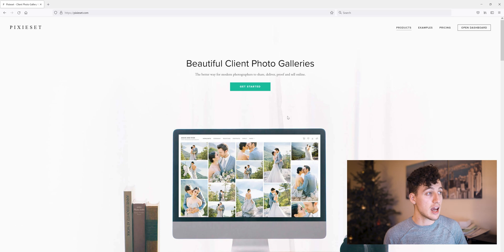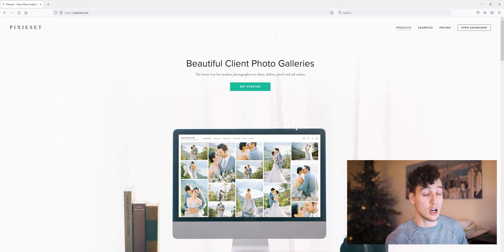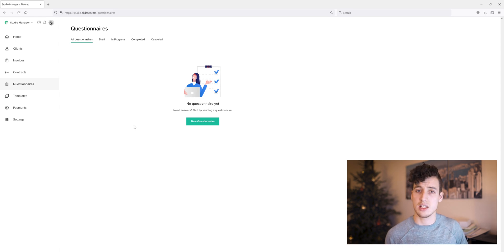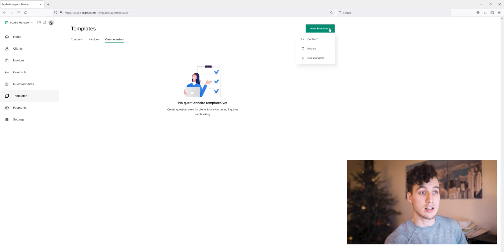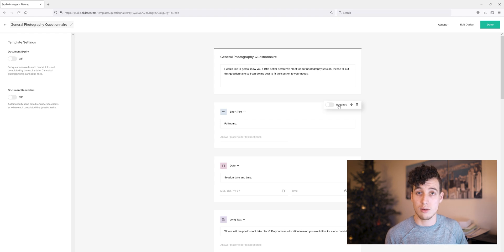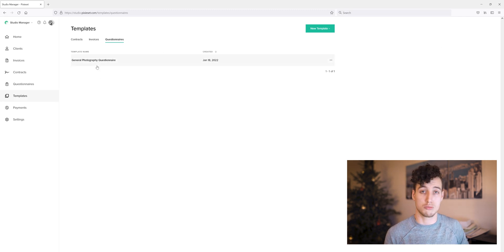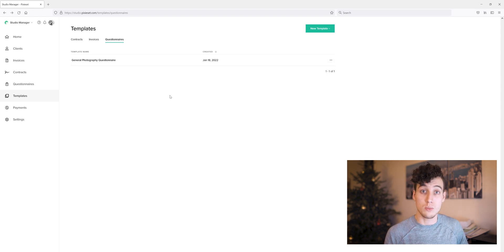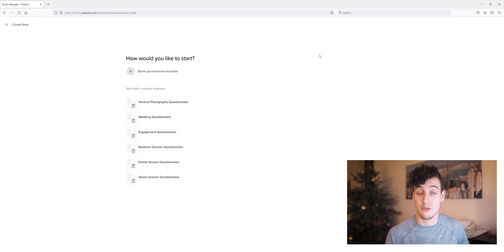How to find Pixieset's NEW Questionnaire Templates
Pixieset's new questionnaire templates are very convenient but hard to find. This is how to find them and save them to use whenever you need.

"Free forever. Upgrade when you need to."